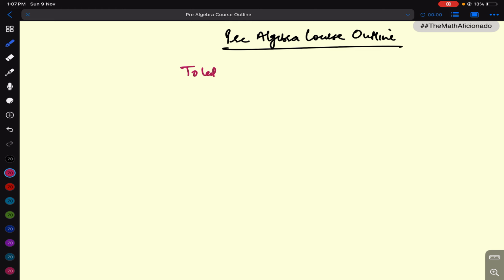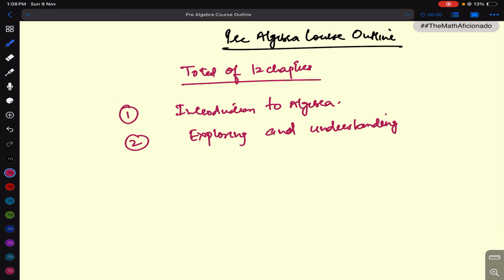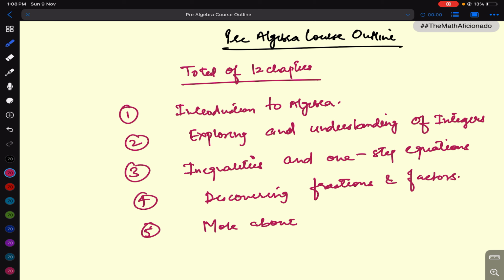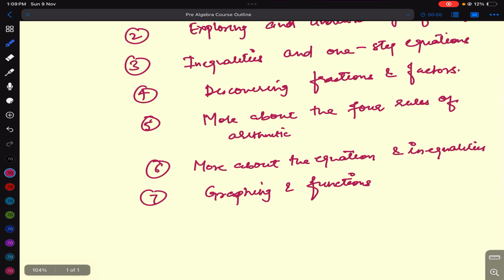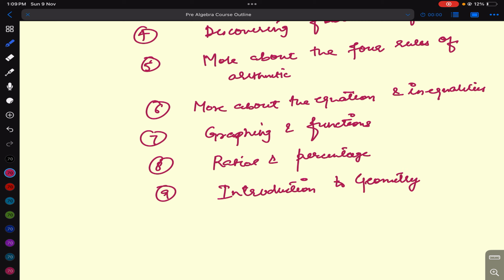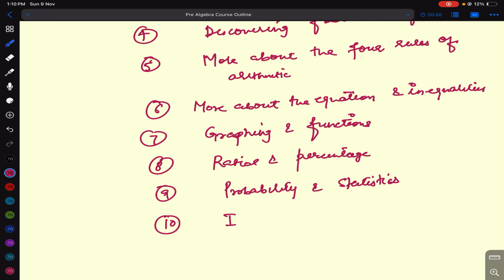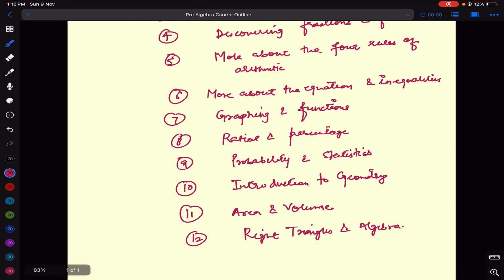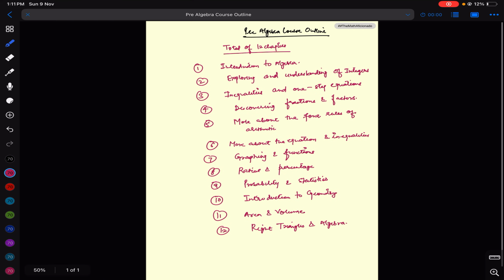Introduction to Pre-Algebra: Course Overview & What to Expect | The Math Aficionado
In this video, I’m excited to introduce the very first full course on this channel: Pre-Algebra!
Join me as I walk you through the key topics we’ll explore, including:

✔ Integers
✔ Equations
✔ Inequalities
✔ Functions

This structured course is divided into 12 chapters, and each chapter contains lessons with clear explanations and practical examples to help you understand every concept with ease.

🕒 Timestamps:
0:00 – 🎬 Welcome to The Math Aficionado
0:06 – Introduction to the Pre-Algebra Course
0:27 – What the Course Covers: Integers, Equations, Graphs, Geometry, Probability, and More
1:02 – Course Structure Explained: 12 Chapters and Lesson Format
1:29 – Chapter 1: Introduction to Algebra
1:49 – Chapter 2: Exploring Integers
2:08 – Chapter 3: Inequalities and One-Step Equations
2:19 – Chapter 4: Fractions and Factors
2:32 – Chapter 5: Four Rules of Arithmetic
2:46 – Chapter 6: Equations and Inequalities
2:59 – Chapter 7: Graphing and Functions
3:14 – Chapter 8: Ratios and Percentage
3:39 – Chapter 9: Probability and Statistics
3:49 – Chapter 10: Introduction to Geometry
4:06 – Chapter 11: Area and Volume
4:12 – Chapter 12: Right Triangles and Algebra
4:27 – Course Format: Lessons with Theory and Examples
4:48 – How Videos Are Structured (One Lesson per Video)
4:56 – Starting Next: Chapter 1 – Introduction to Algebra
5:04 – 🙏 Like, Share, and Subscribe for Upcoming Lessons

📲 Follow on Instagram for more math tips & updates!

Your feedback means a lot — share your thoughts and suggestions in the comments below!